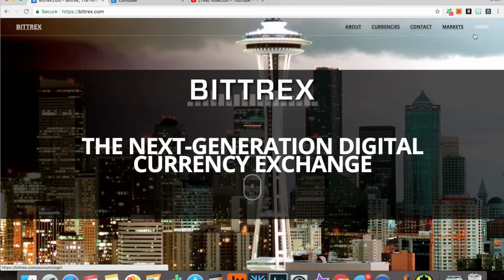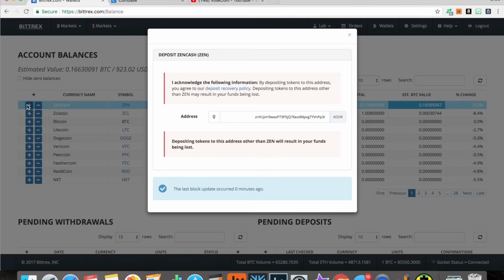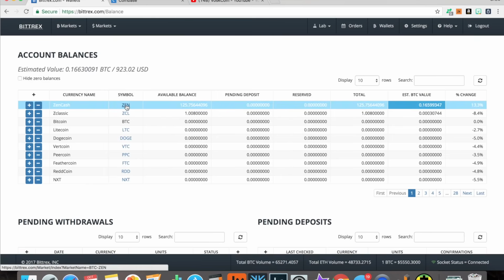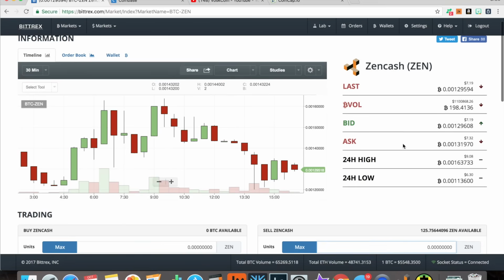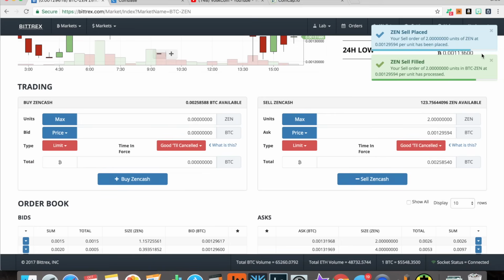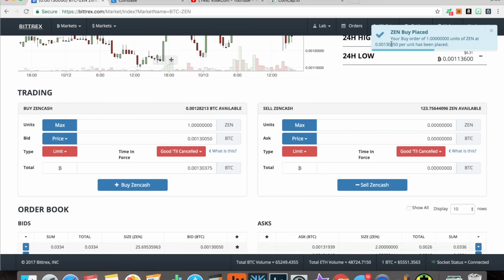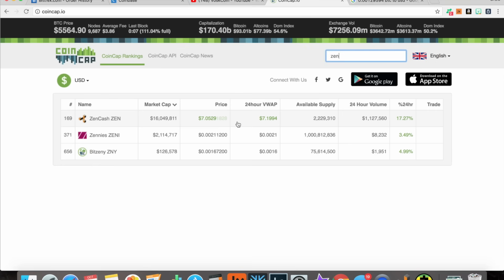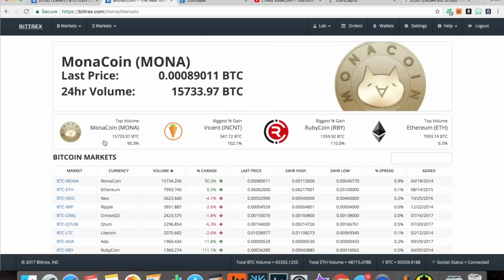How to Buy and Sell CryptoCurrency on Bittrex ( Bitcoin / ZenCash ) BTC/ZEN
Interesting in buying cryptocurrency or perhaps selling some that you've acquired through GPU or ASIC mining?
Bittrex is one of the top current cryptocurrency exchanges and in this video I go over the very basics of depositing Bitcoin and Zencash into your Bittrex account along with buying ZenCash with Bitcoin and Selling ZenCash for Bitcoin. Functions shown are basic limit buy and sell orders based off the last order price in BTC.

Graphics Cards IN STOCK on Amazon

BTC - 12PsgKuhcJrEqJbD3oMN7rcEcuyqyqRznL
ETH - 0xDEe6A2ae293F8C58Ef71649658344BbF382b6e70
ZEC - t1WRoxHVh8vhDJxAr6vpP4zzj3xHGF9ZbgQ
ZEN - znb1iNFP6VctF2AhXLXtMsSjP7emvYDmeXR
VTC - VdeggL7drzbYeB2eedDeDYe9xPwtPXW8KG
KMD - RCbKFSQhNWCqSwuFY8cGwzhDk8zMdYkjDj
Doge - DHgX7vJjBsmYcB1GgubGtu3TVJkqQgCG6B
XMR - 484HoyS4h2fenvLKQkuUV7FwnJaGK8LMX43tiJ3UZdVU53d2MxFiQ1jbSfyorsXZVs1SvoPVh4nipjd7b4GVgFGmCgygdpV